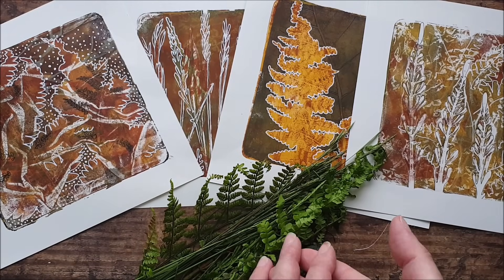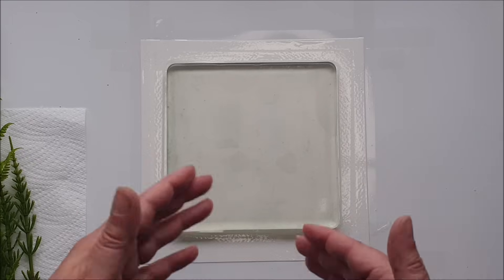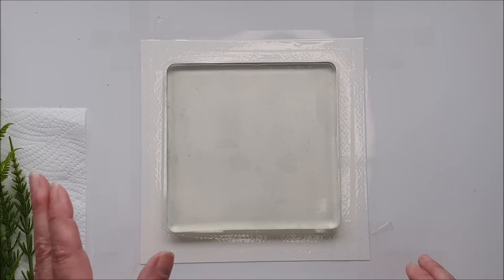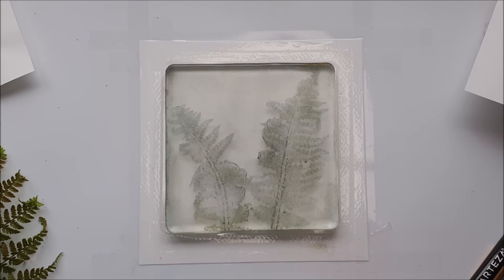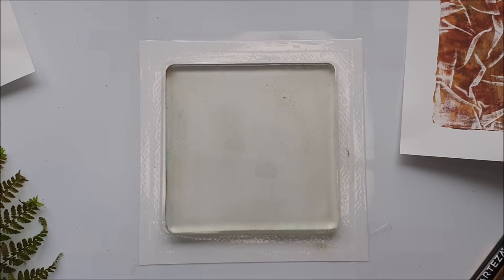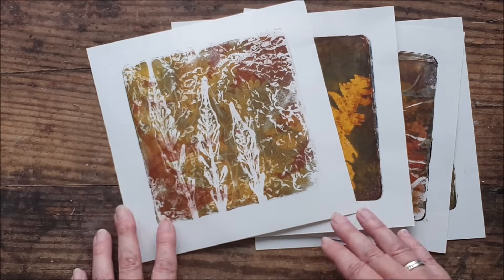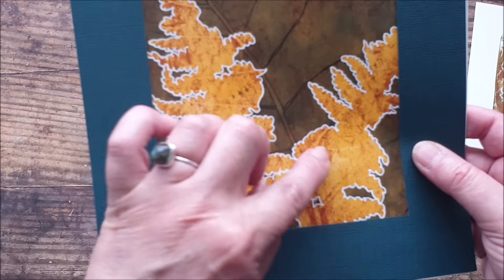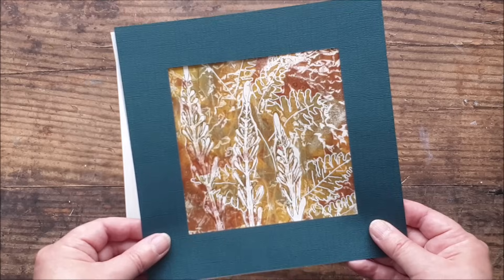Botanical Gel Prints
I love printing with leaves - you can get some beautifully detailed prints. Today I use some leaves and grasses from the garden, along with some natural toned paints to create some gorgeous botanical prints. Adding some extra detail with a white gel pen and black fineliner at the end helps lift and define the layers.